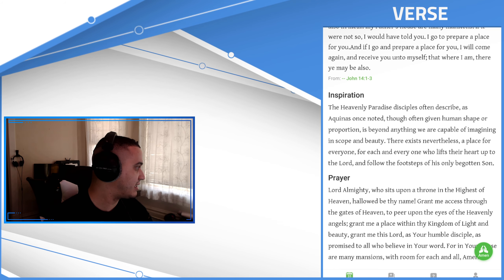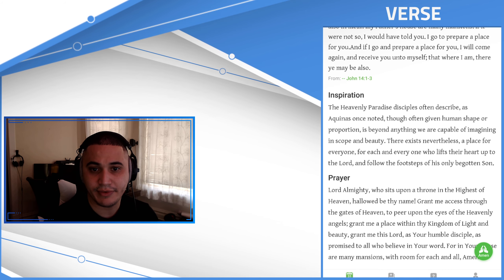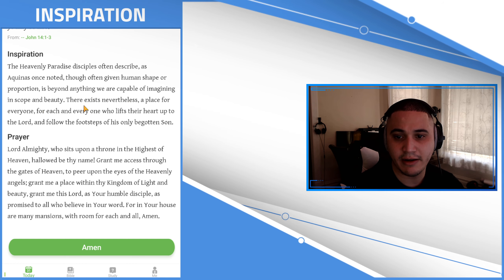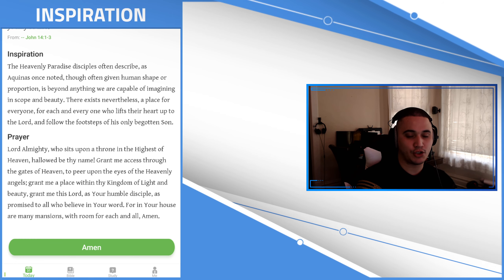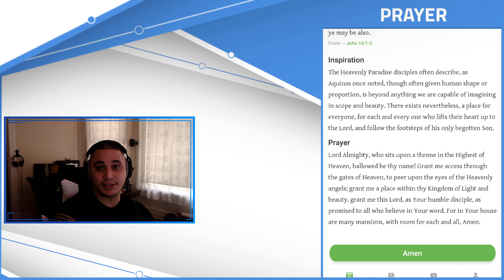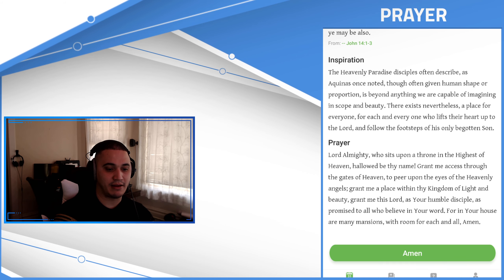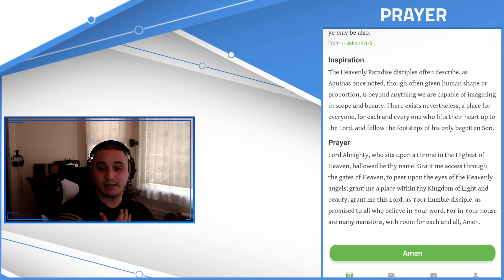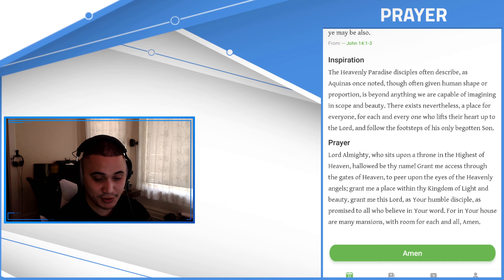John 14:1-3 | Follow the footstep of our LORD and Savior every chance you have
The Heavenly Paradise disciples often describe, as Aquinas once noted, though often given human shape or proportion, is beyond anything we are capable of imagining in scope and beauty. There exists nevertheless, a place for everyone, for each and every one who lifts their heart up to the Lord, and follow the footsteps of his only begotten Son. The Father, Son, and Holy Spirit do not expect perfection from us brothers and sisters, they only expect you to try to emulate the behavior that they expect from us as much as we possibly can.